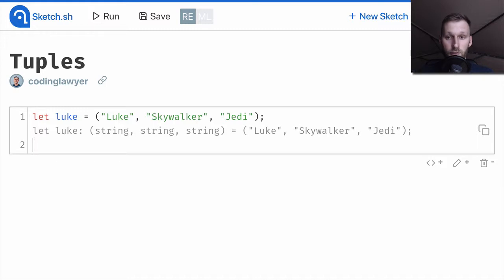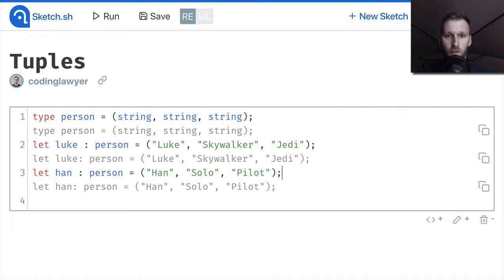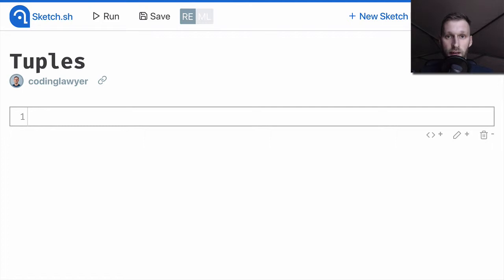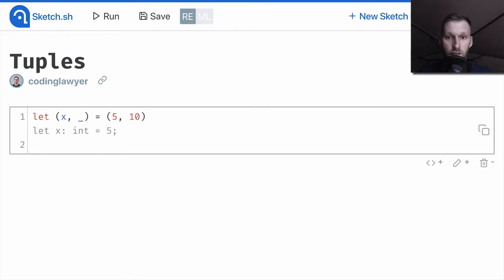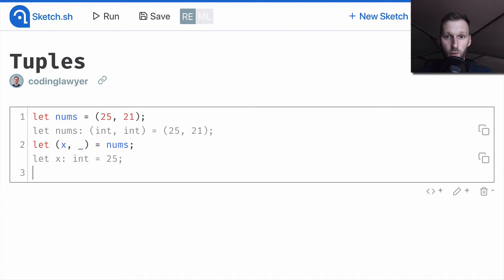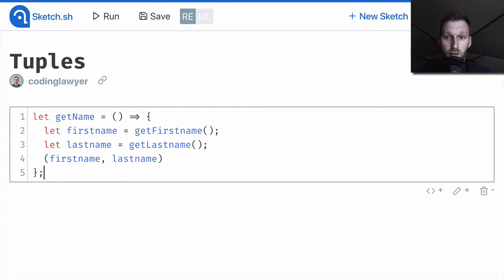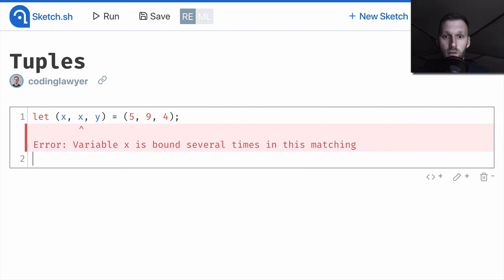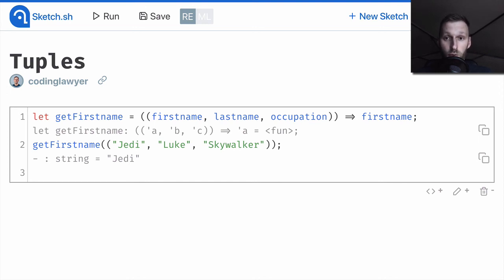Learn ReasonML | 02-Basic data structures | 02-Tuples